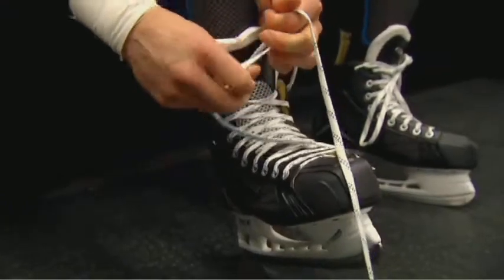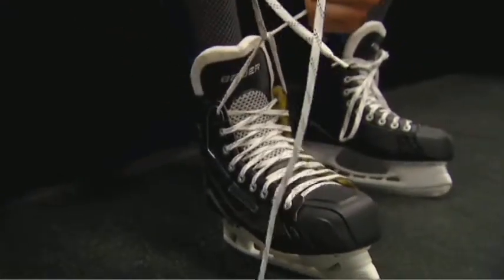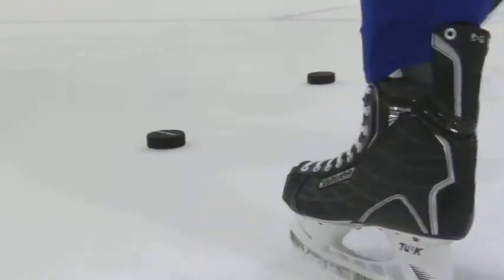Ryan Kesler & Bauer Nexus 1000 Skate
NEW SKATE. CLASSIC FIT.

Ryan Kesler describes why he loves the new Bauer Nexus 1000 skate.

BAUER NEXUS is now available. For more information on the complete line-up and availability of BAUER NEXUS gear, contact your local Source For Sports® hockey retailers.